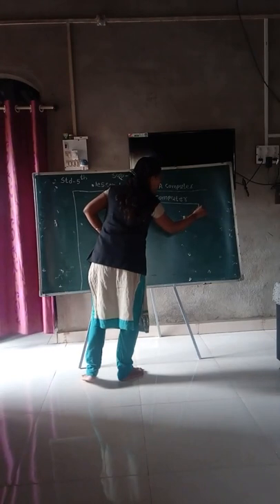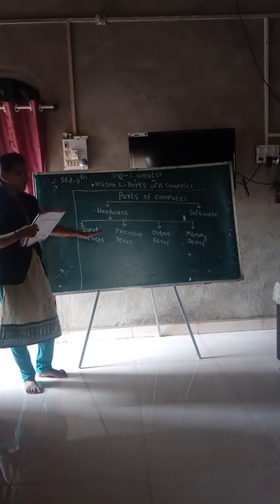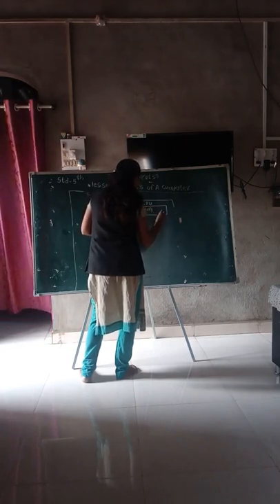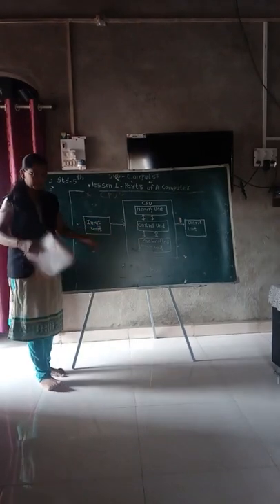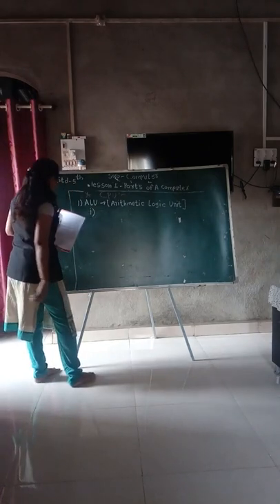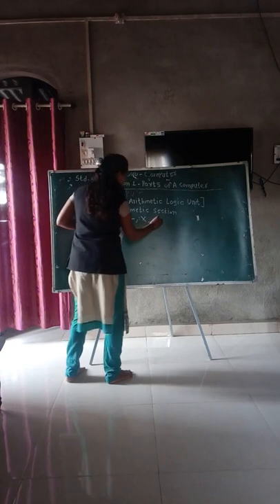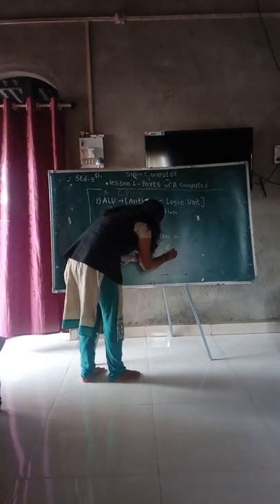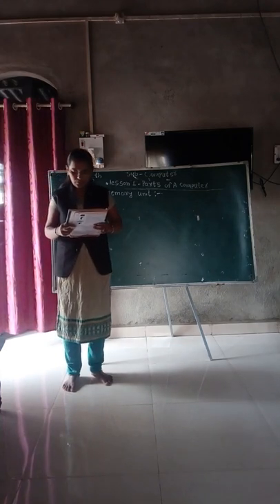5th computer.lesson 1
Parts of a computer part 3